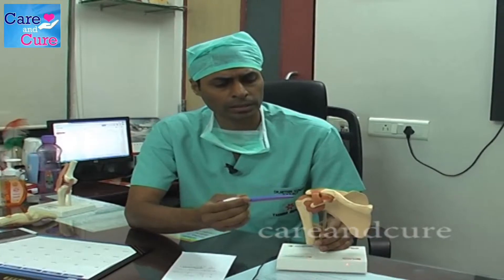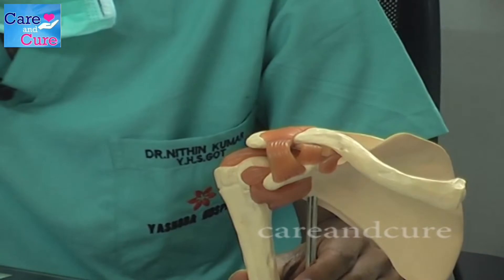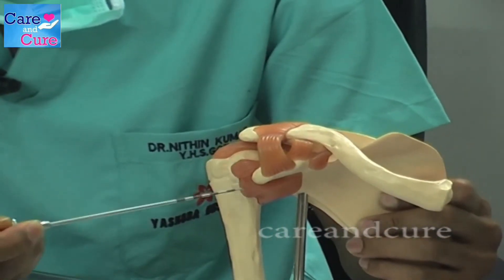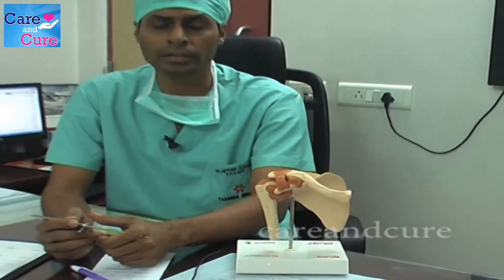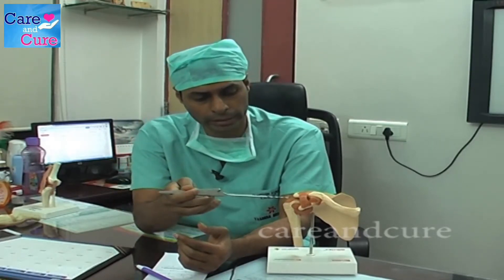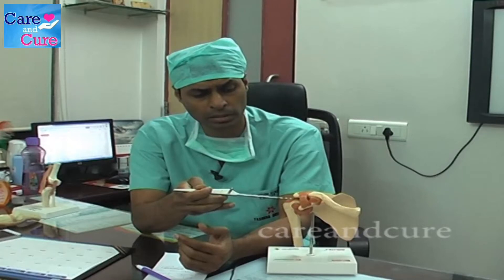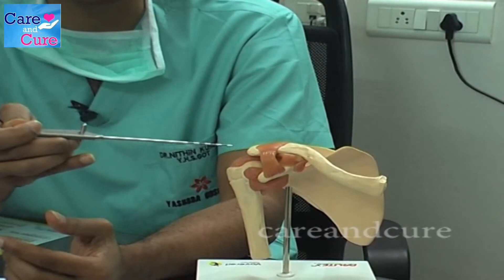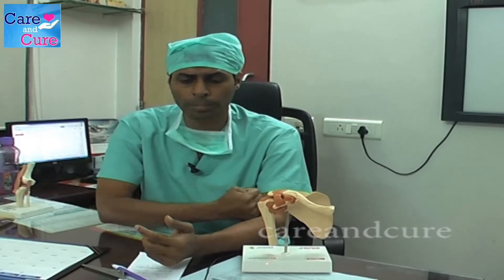Shoulder Dislocations - Everything You Need To Know| Dr Nithin Kumar| joint Replacement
Shoulder Pain Treatment & Rehab Stretches
Doctor explains extent of Pacquiao's injury
Testing Your Alignment: Binaural ASMR "Doctor" Examination

With Your Shoulder Angel And Devil
Shoulder Pain Top 3 Exercises
Shoulder Dislocation Emergency
Shoulder Dislocations - Everything You Need To Know - Dr.

Nabil Ebraheim
Top Three Exercises for a Dislocated Shoulder
Kocher's method of relocating a dislocated shoulder
How to Treat a Shoulder Dislocation When You Can't Get to a
Doctor